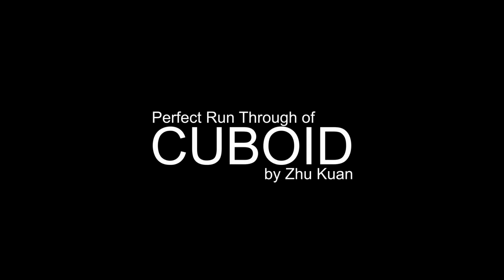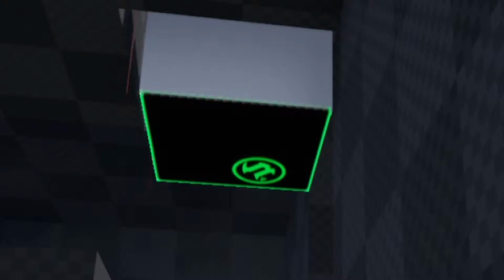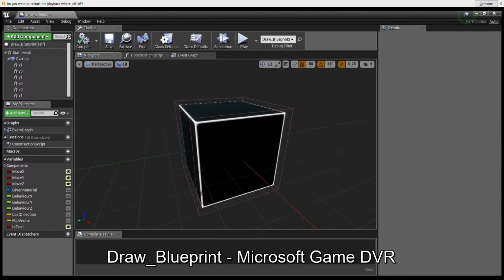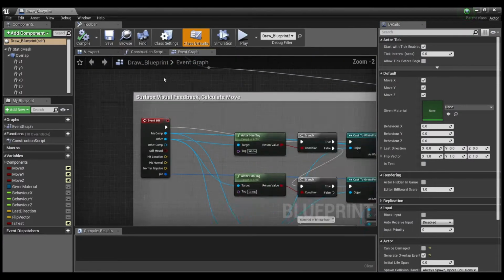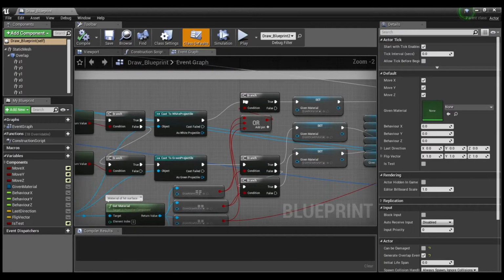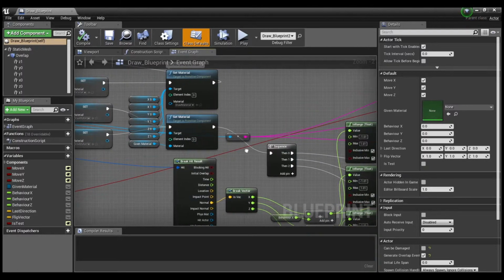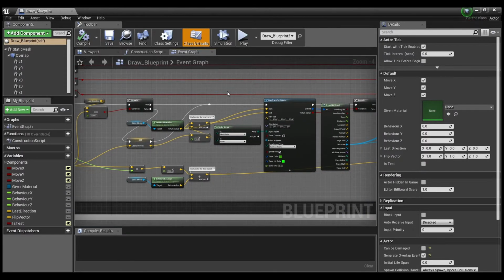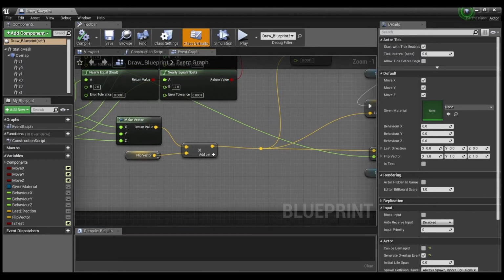Cuboid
GAT315_kuan.zhu_Project1_Video